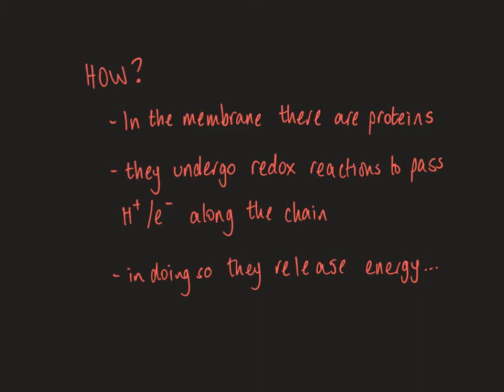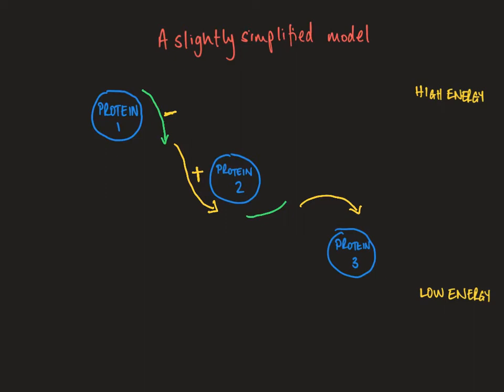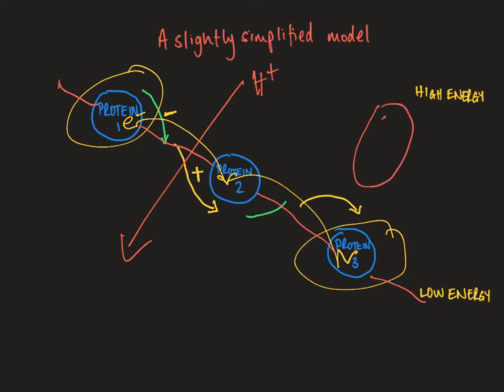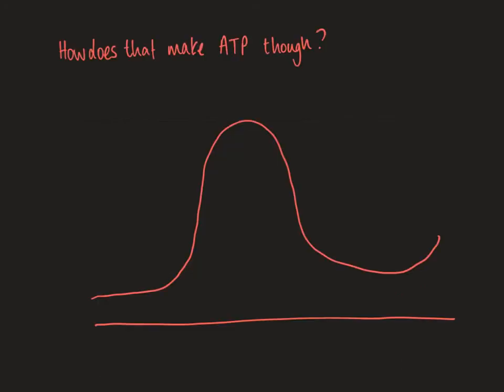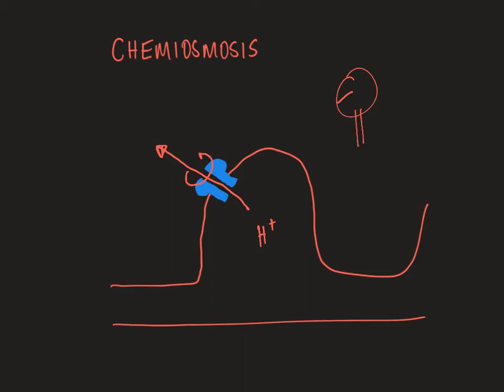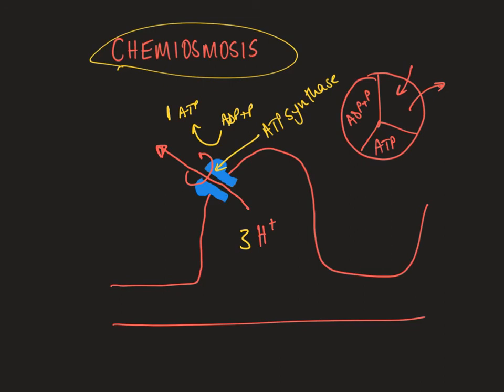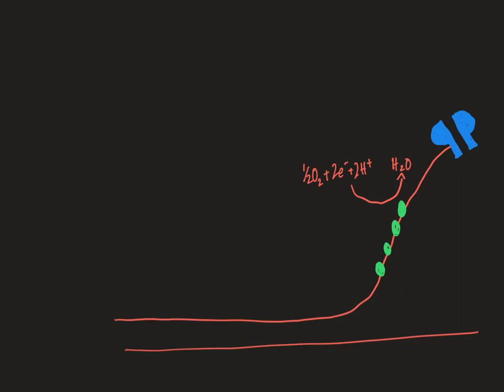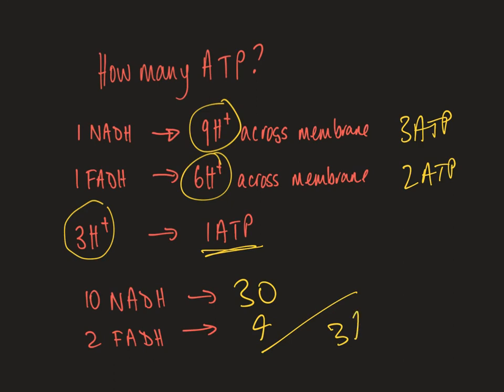Electron Transport Chain (8.2)